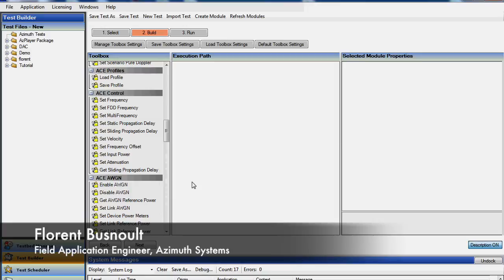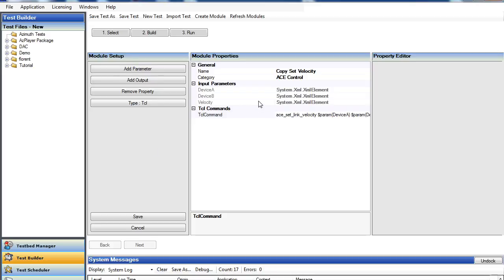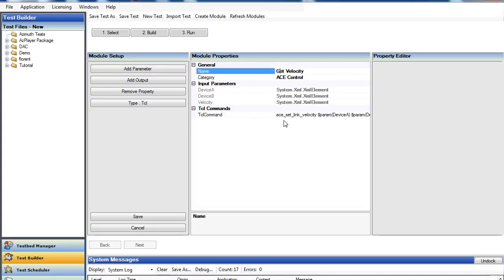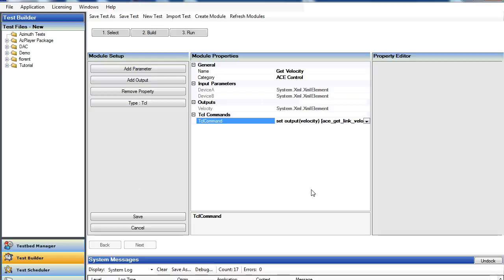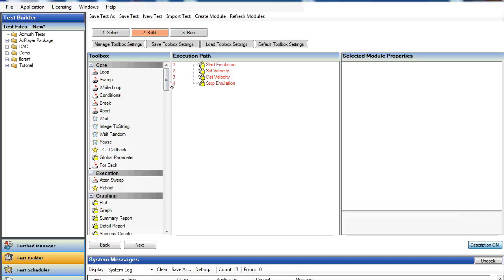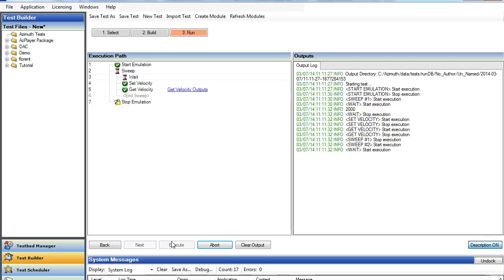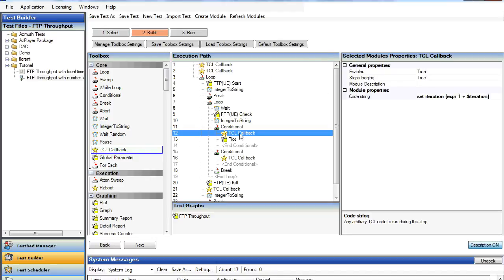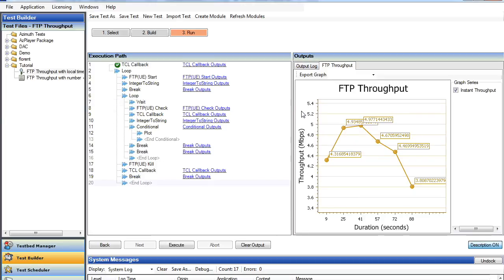Director-II - Test Builder - Creating Modules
Test Builder allows you to automate the entire testbed by dragging and dropping modules.